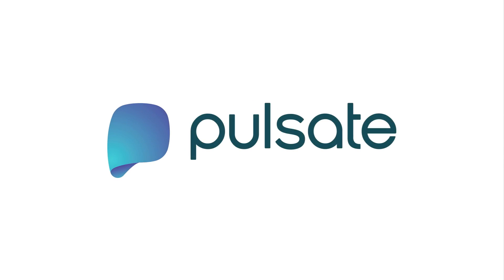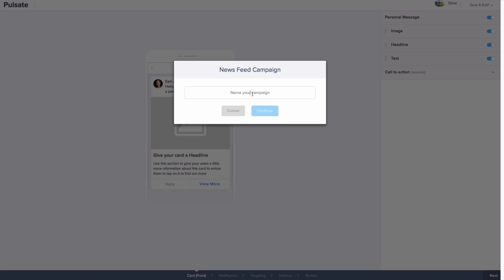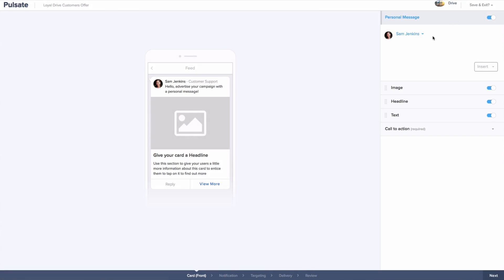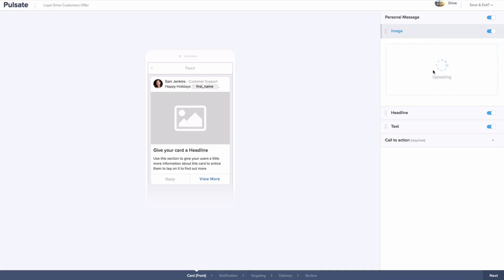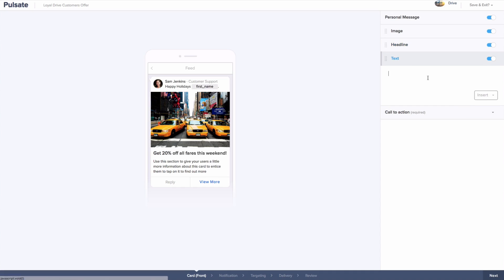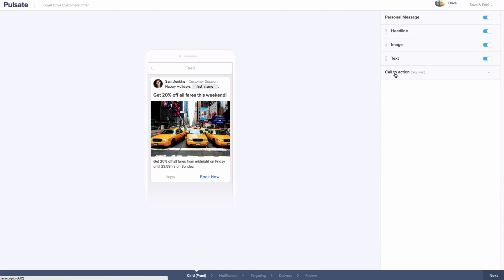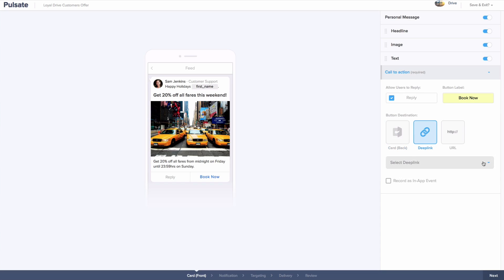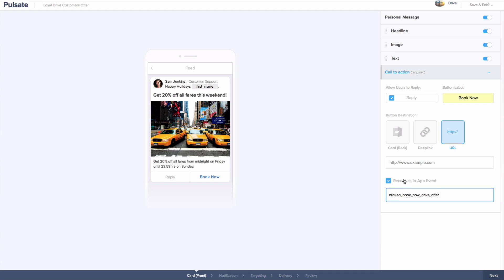Creating the card for your campaign in Pulsate